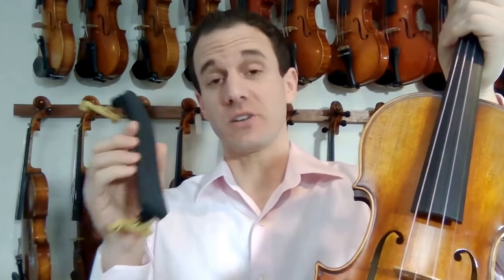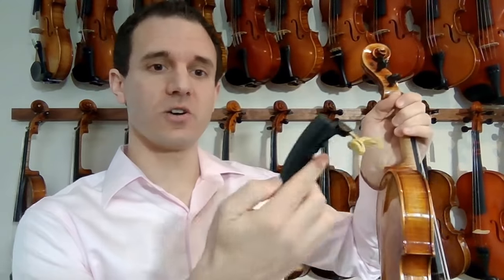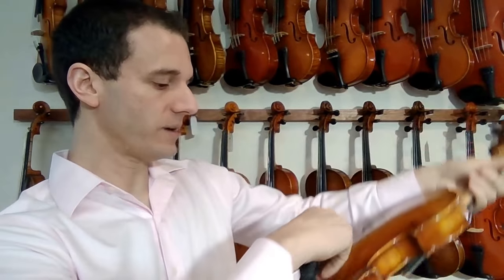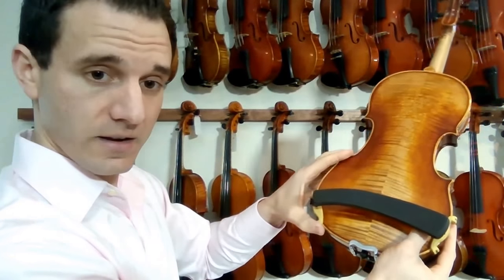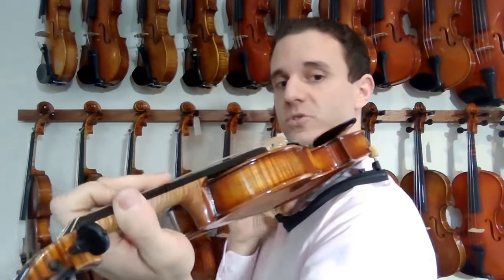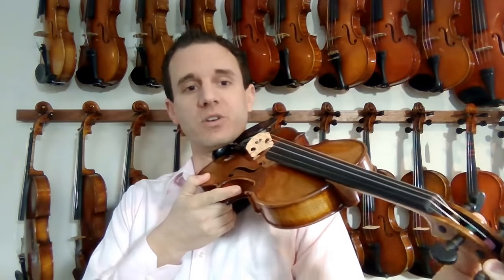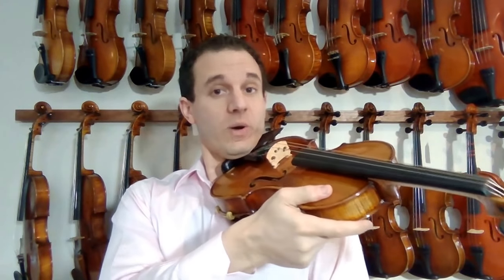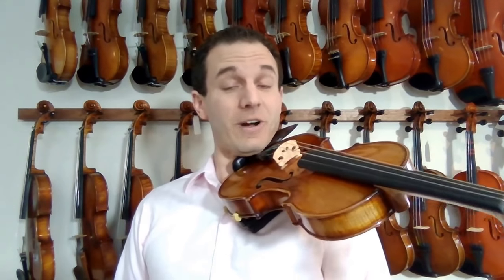LEARN THE VIOLIN | Course 1.3 - How to Hold a Violin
Resources Mentioned in this Violin Video:
Kun Shoulder Rest
Shoulder Rest (Cheaper Option)

The video you watched today: "How to Hold a Violin Video" is Lesson 3 of the Playlist Below.

My Book:

Helpful Articles:
Complete Guide to Starting Violin: